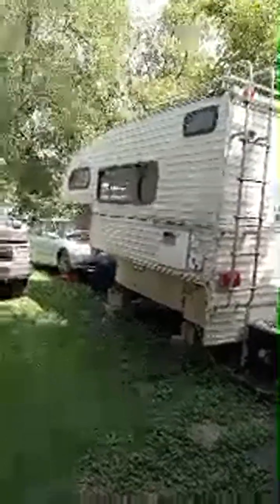Joni Portwood is going live!